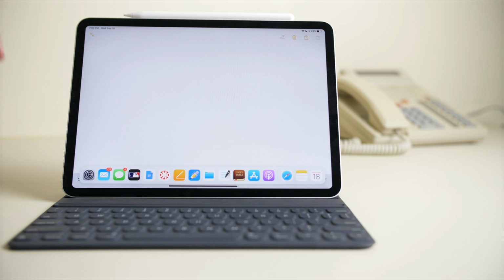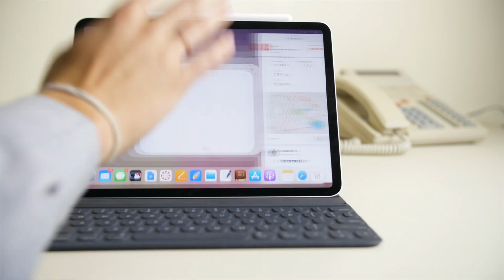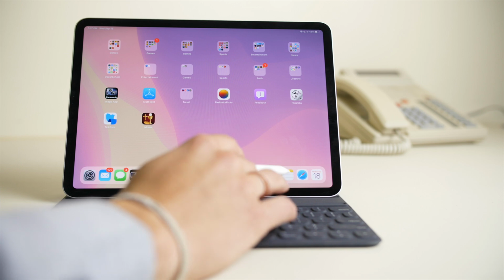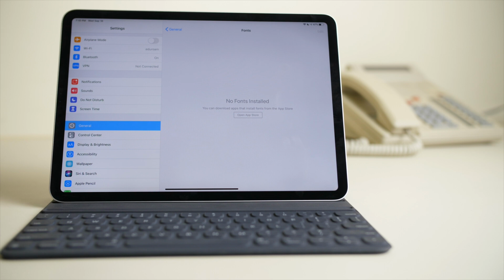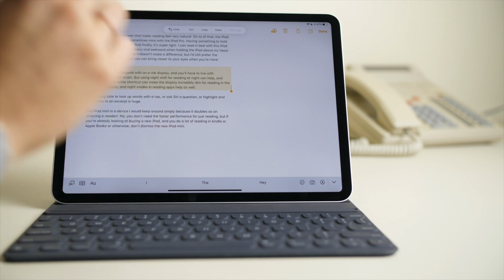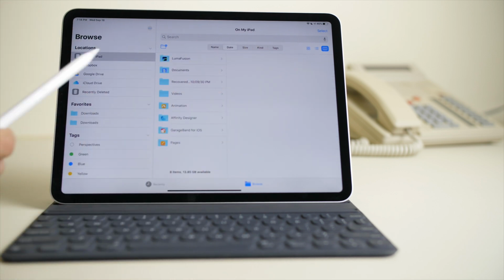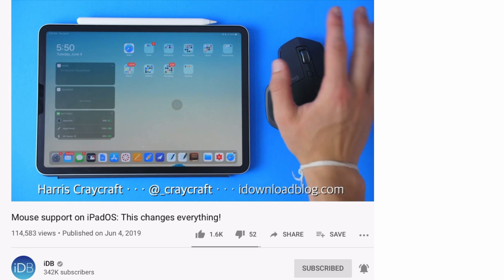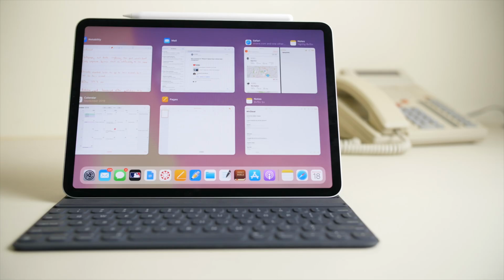TOP 30 iPadOS Features!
My favorite 30 features of iPadOS / iOS 13 for iPad

~SOCIAL~
iDB: